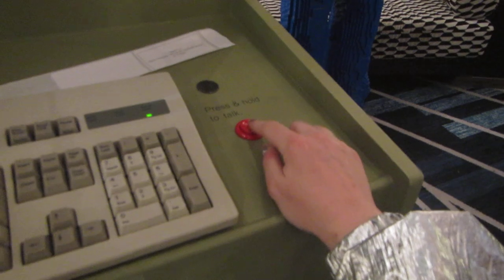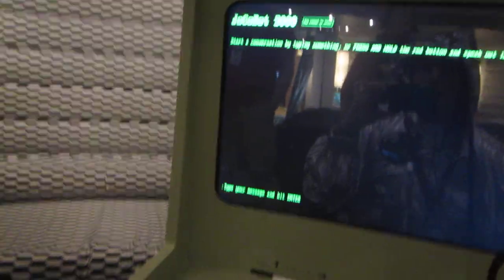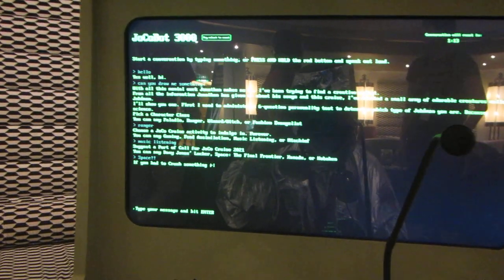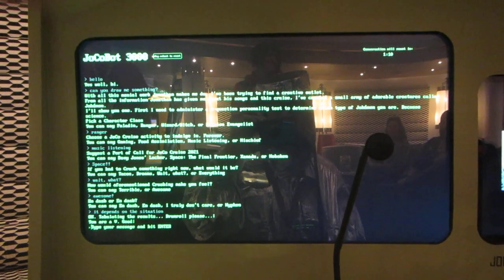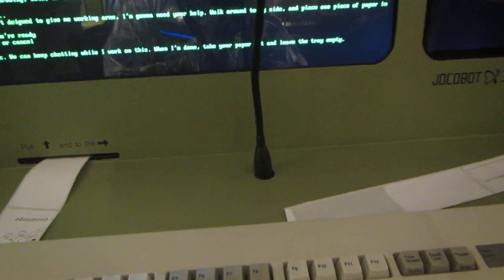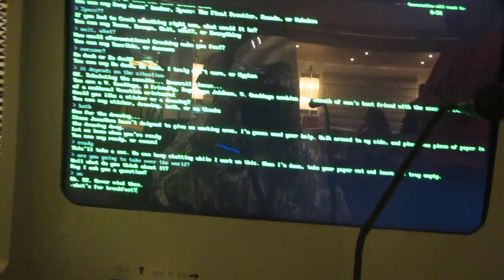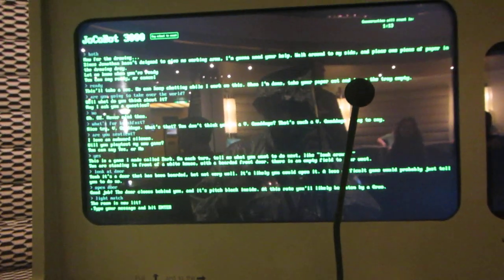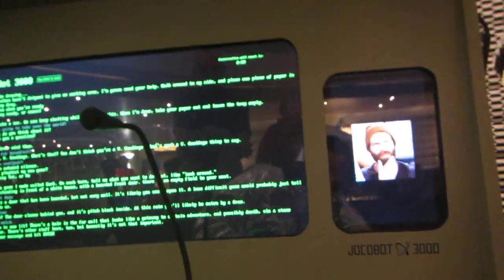JoCoBot 3000 on JoCo Cruise 2020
JoCo Cruise 2020 had something called JoCoBot 3000, a device hooked up to the brain of Lego JoCo (created by Nathan Sawaya for JoCo Cruise 2014 which is capable of picking personalised JoKomon based on a personality quiz, drawing them with a plotter and printing them as stickers, speaking, listening (I have seen others successfully speaking to it), printing stickers, playing Zark, writing haiku, and who knows what else? Probably taking over the world, for all I know. I played with it for a little while early on the second day of the cruise, when I discovered its existence after picking something up at the info desk. At the end of the cruise, Jonathan Coulton himself is enticed to have an audience with the JoCoBot, which I will upload video of later.